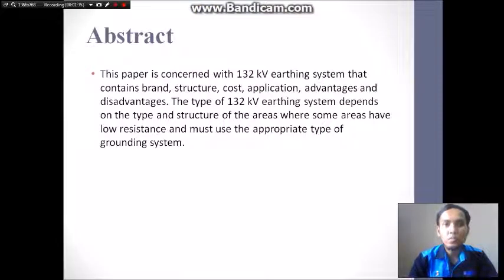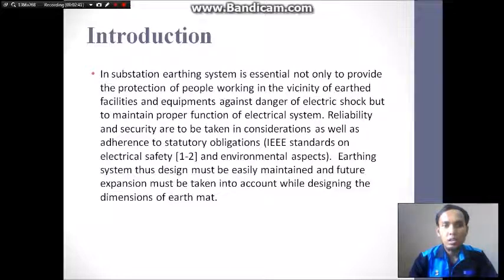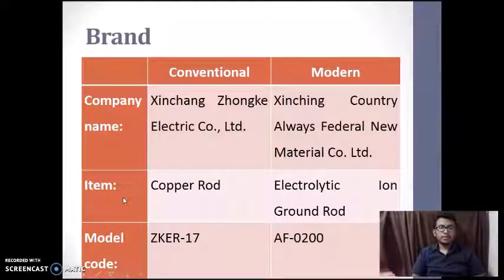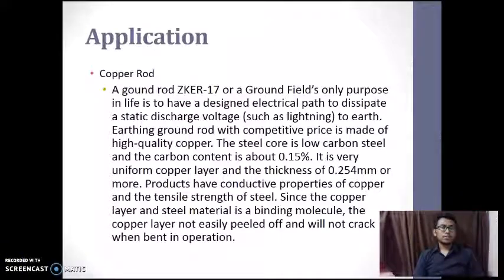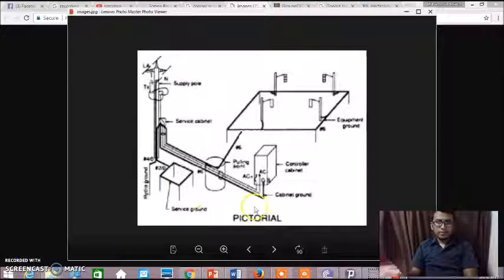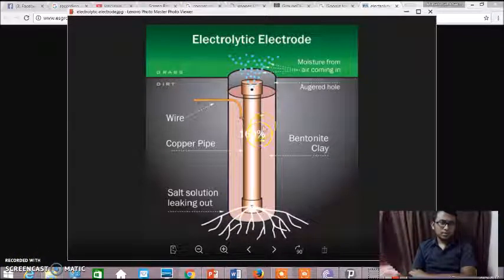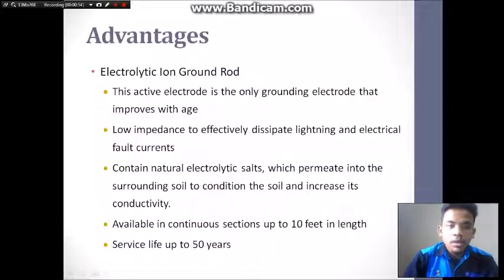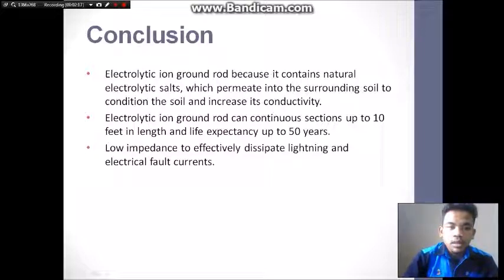132kV gounding system - Group 8 - Project presentation (BEF34603)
ELECTRIC POWER TRANSMISSION AND DISTRIBUTION
Code Subject (BEF 34603)
GROUP 8